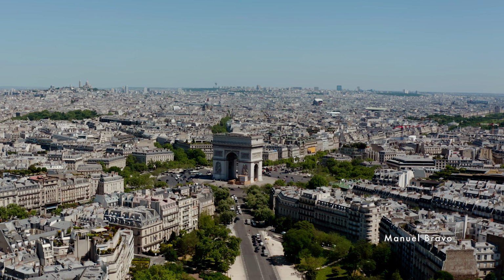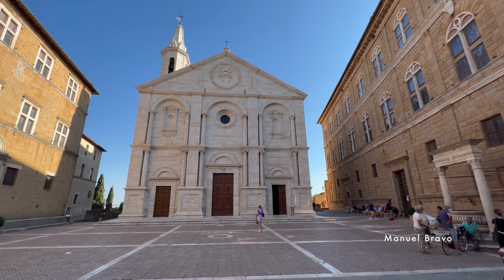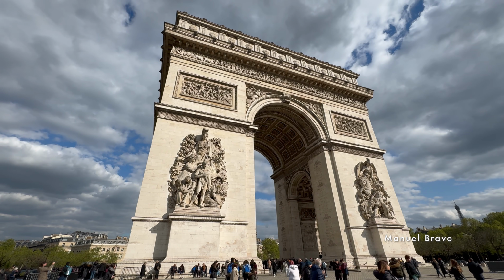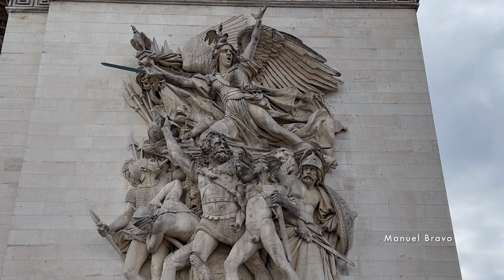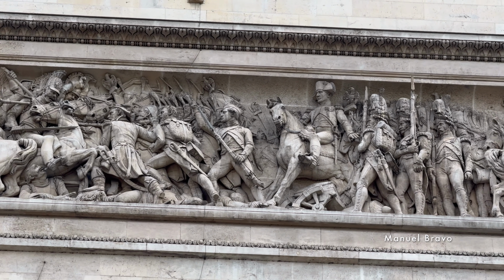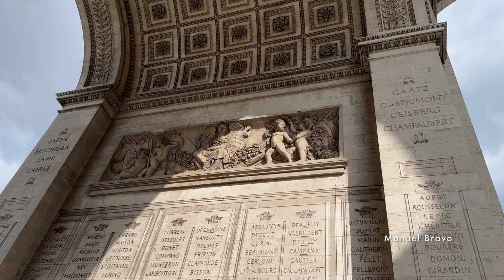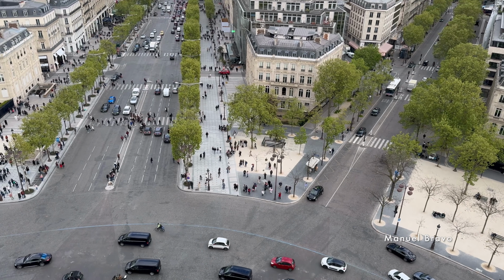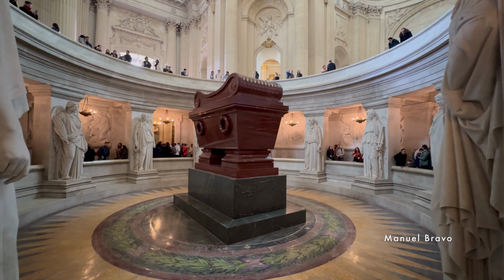Arc de Triomphe Explained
Where do Triumphal Arches come from? Join me as we dive into the ancient Roman origins of triumphal arches and explore how this architectural tradition inspired the creation of one of France's most iconic landmarks: the Arc de Triomphe. From its grand design to its symbolic meaning, this is a result of centuries of architectural evolution, deeply rooted in Roman influence and Napoleon’s vision for Paris.

Dive into the fascinating world of architecture and urban planning as we explore the masterpieces of Ancient Rome, Egypt, the Renaissance, the Middle Ages, and more. Join me on a journey through history, design, and the stories behind iconic structures and cities.

Triumphal Arches in Ancient Rome: 00:00
Renaissance Revival of Triumphal Arch: 1:27
Neoclassical Architecture: 2:14
Architecture of Arc de Triomphe: 3:19
Main Sculptural Groups: 4:22
Friezes: 6:44
Inscribed Battles and Heroes: 8:31
Interior Structure: 9:53
Terrace and Monuments View: 10:22
Napoleon and the Arc de Triomphe: 12:13
Influence of Triumphal Arches: 13:19